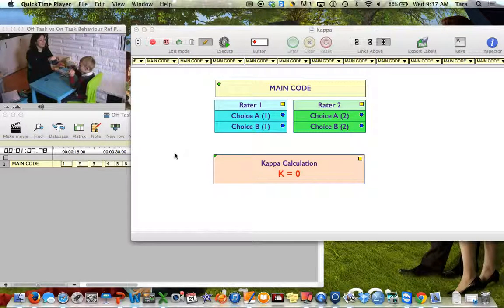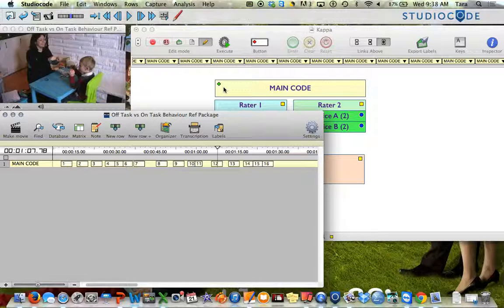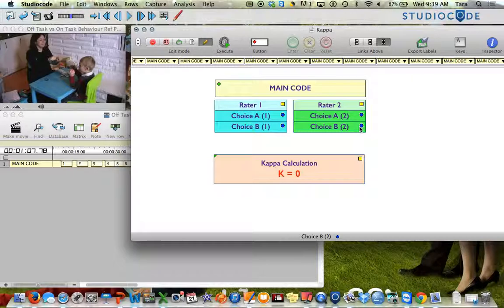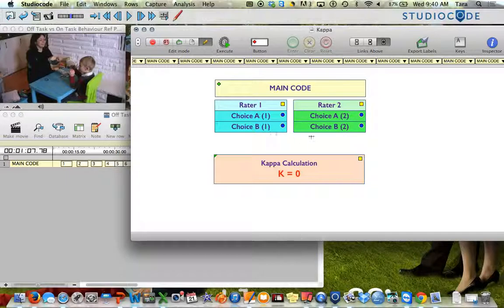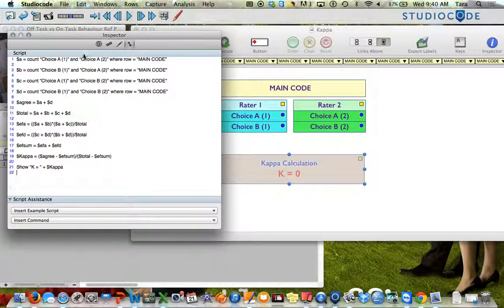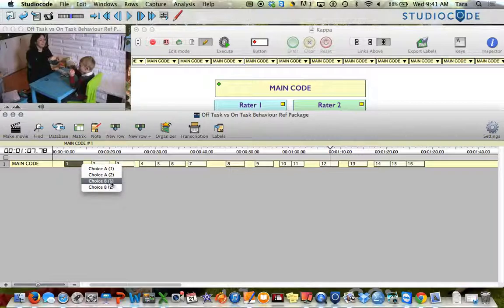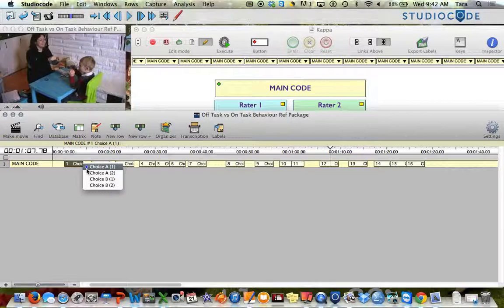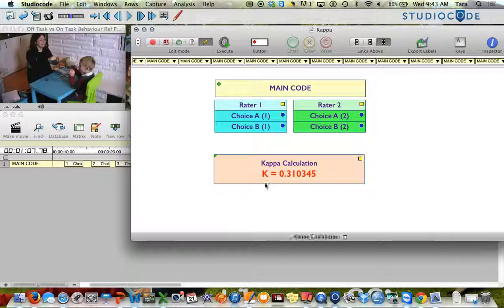Kappa In Action